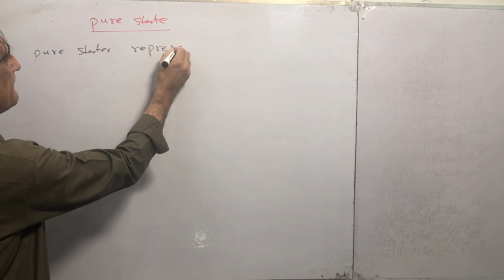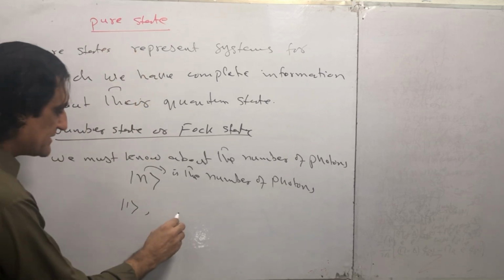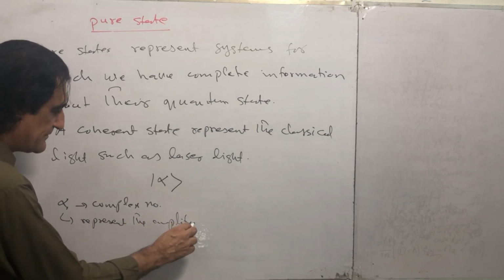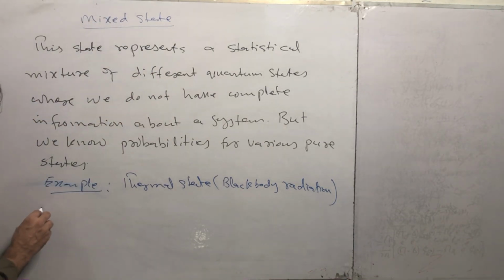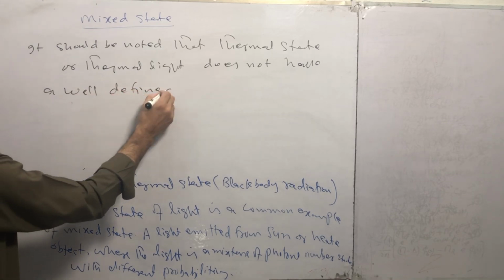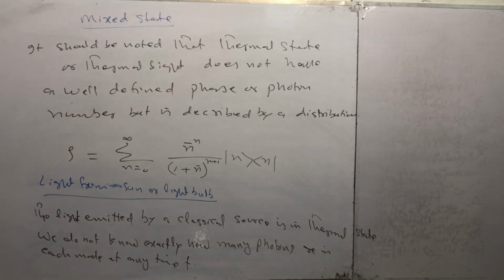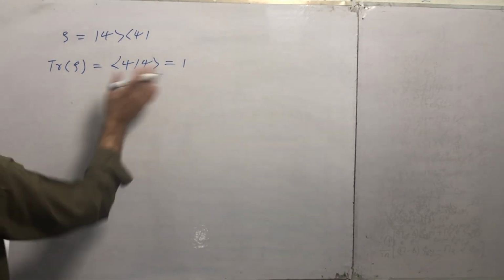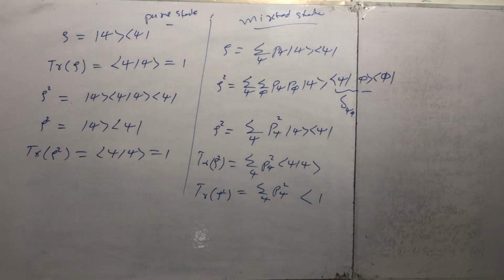Pure and mixed states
What are pure and mixed states